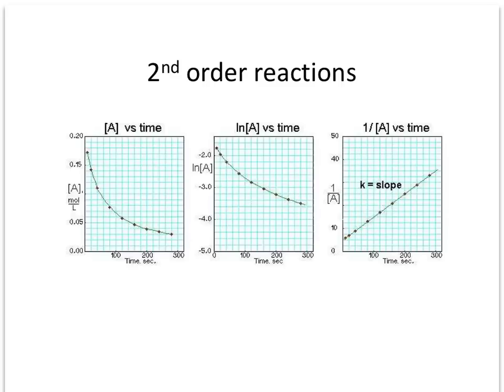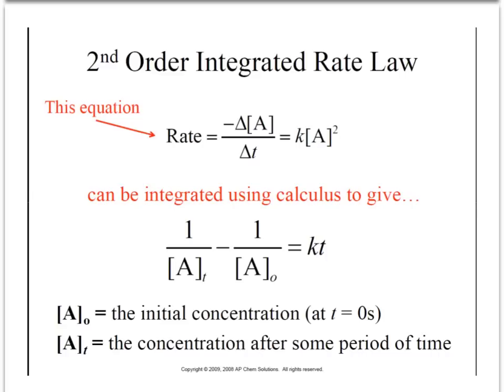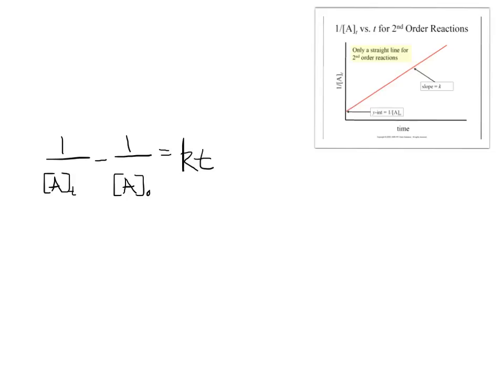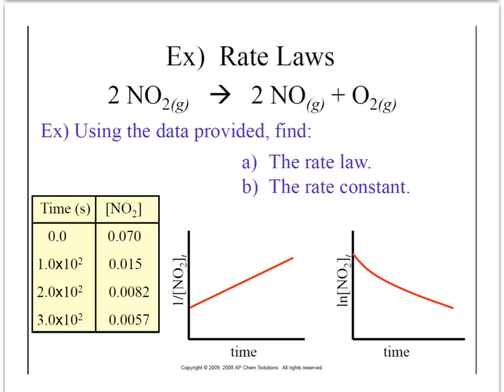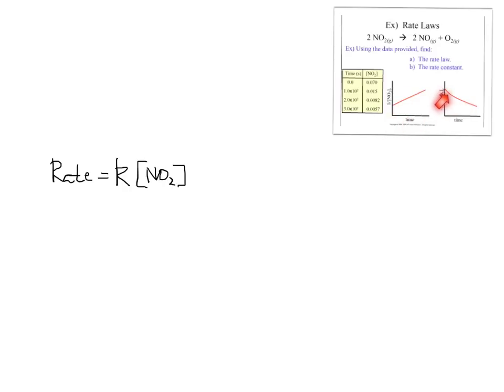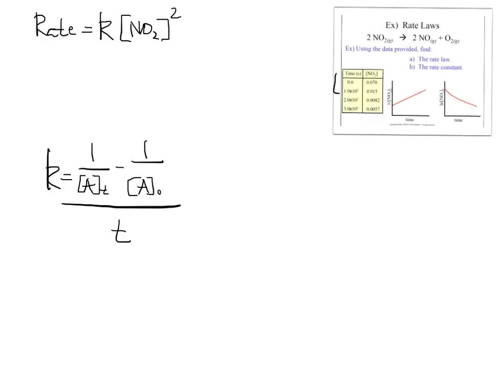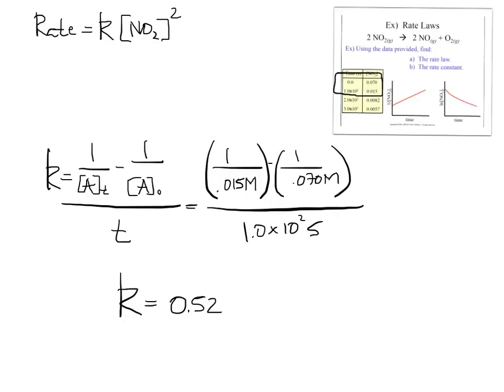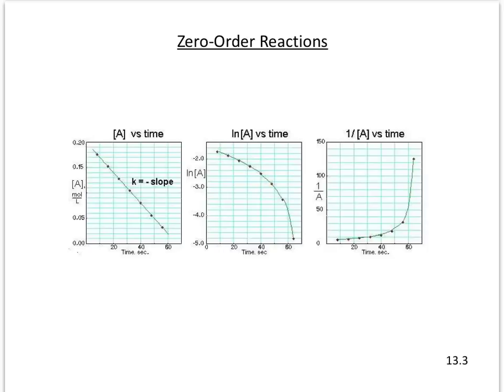5: Second Order Reactions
5 Second Order